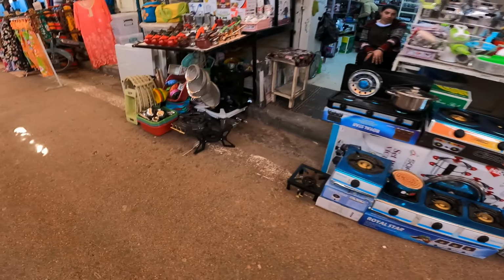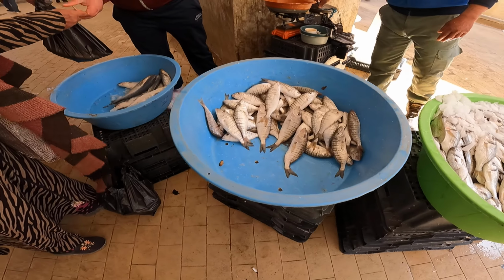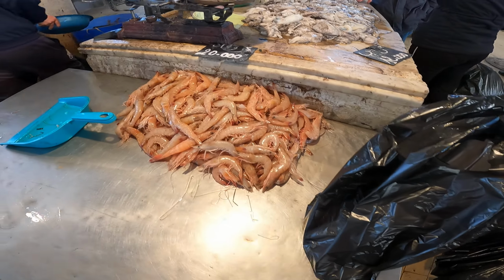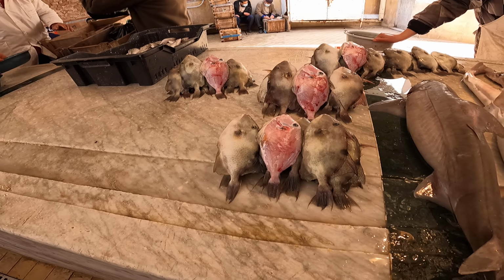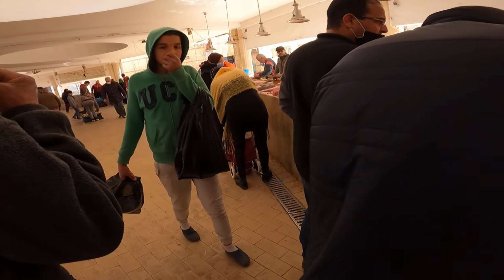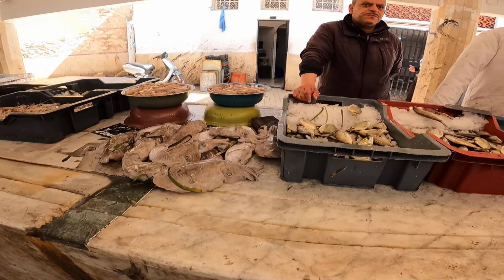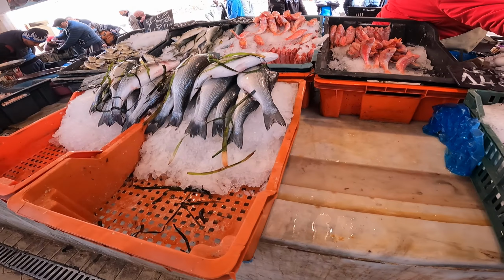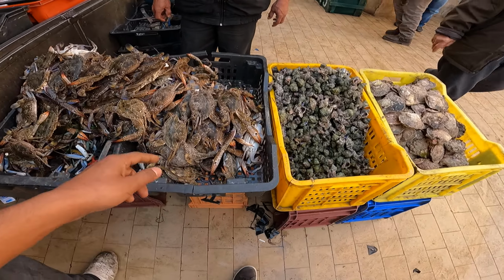Le Marché aux poissons de Bab Jebli, Medina, , Fish market Sfax , Tunisia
This is probably the most interesting place to visit in Sfax, Tunisia. The medina here is among the biggest in Tunisia and has a great variety of souvenirs, food, fish market,  jewellery and all kinds of things you would expect to find in a market.